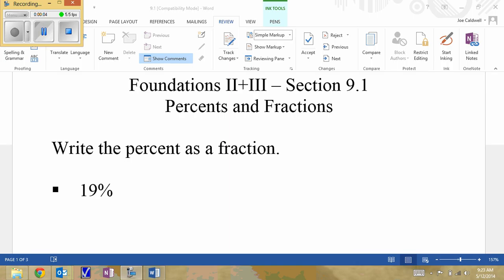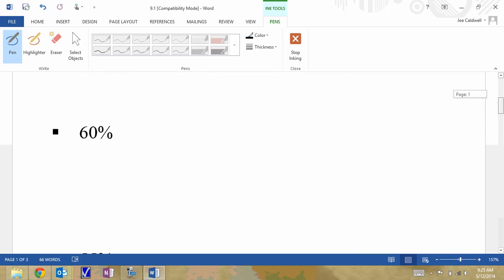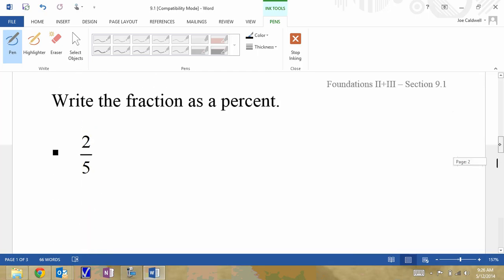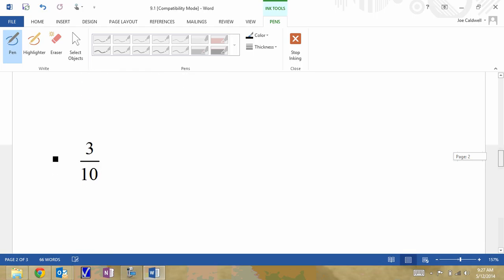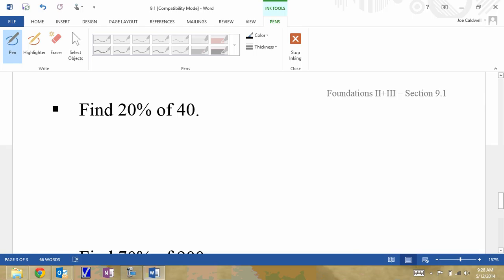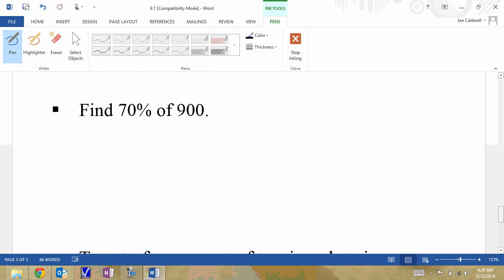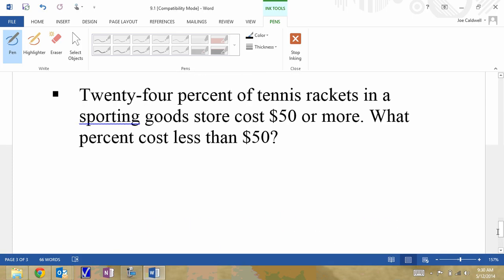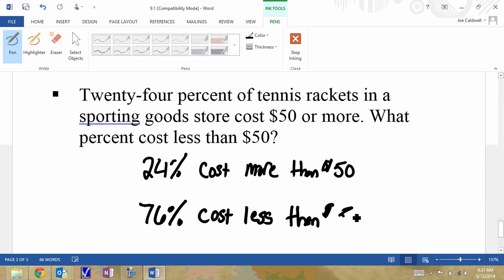9 1 Percents and Fractions video lesson